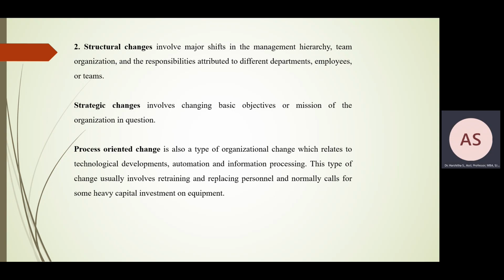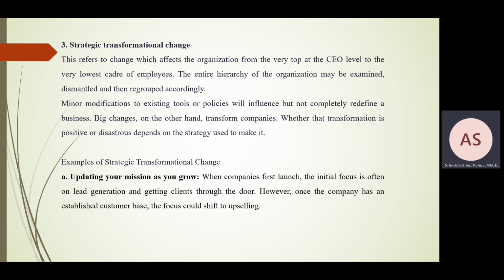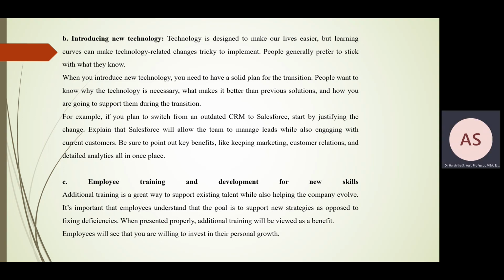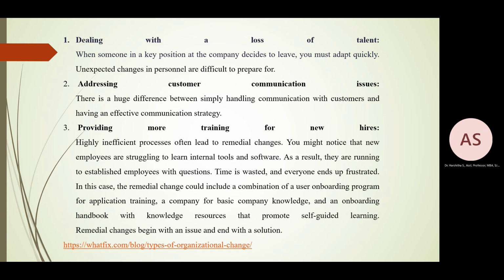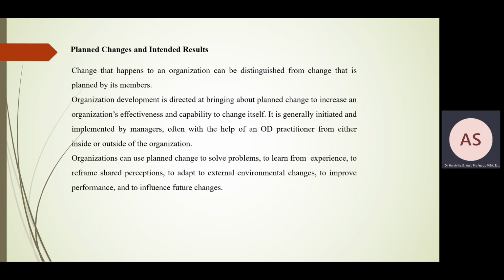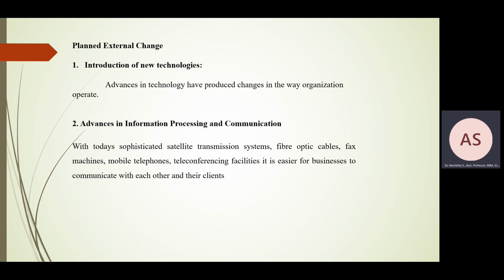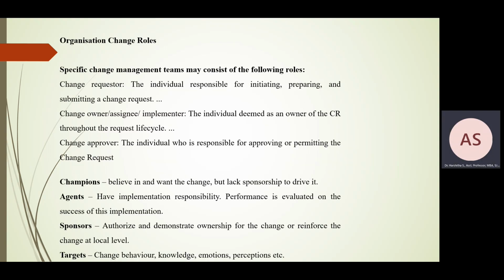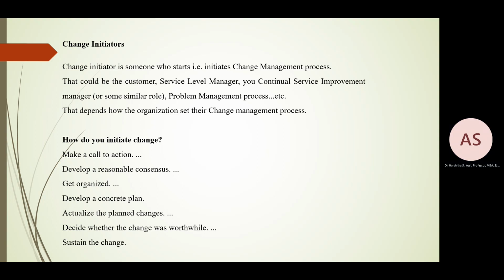OCAD - Video 3 - Module 1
Video 3 of OCAD describes about Four Types of Organisational Change, Planned Changes and Intended Results